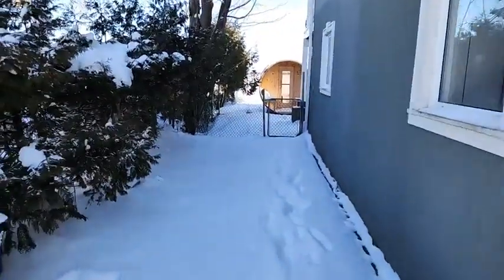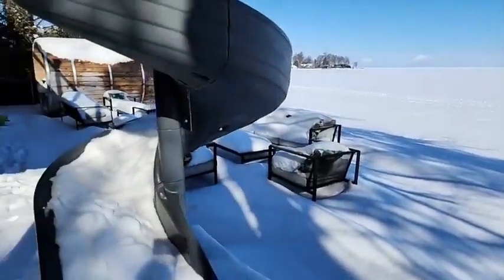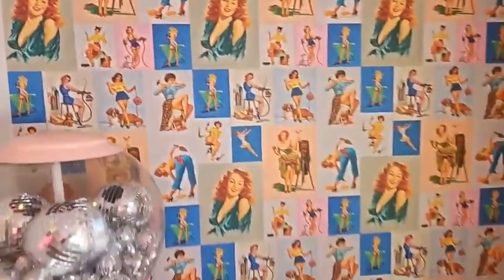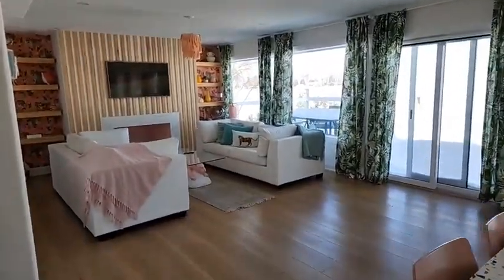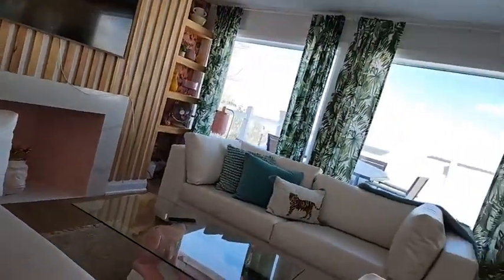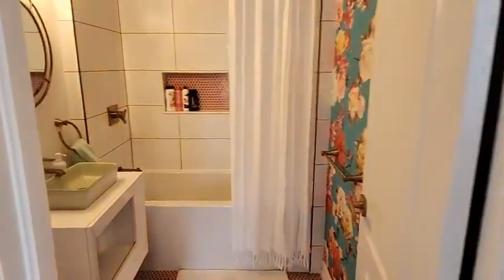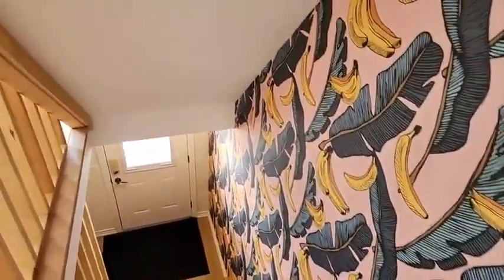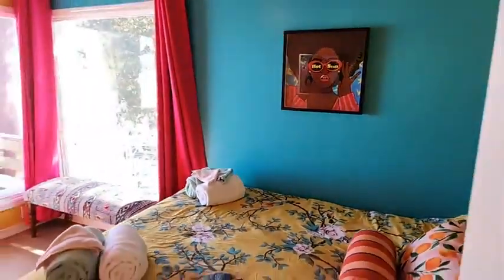2243 Crystal Beach Road, Innisfil, Ontario L9S 3W8 Live Virtual Tour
2243 Crystal Beach Road, Innisfil, Ontario L9S 3W8 Live Virtual Tour

4 bedroom, 4 bathroom, waterfront home 45 mins from GTA completely renovated in 2022! Come check it out!